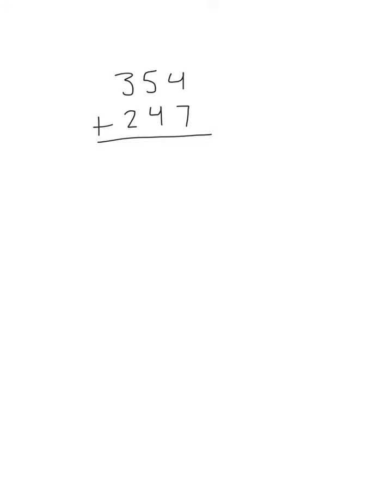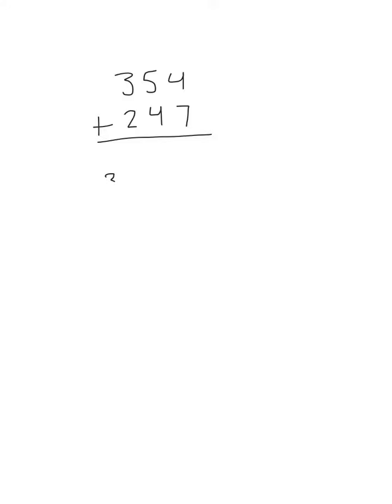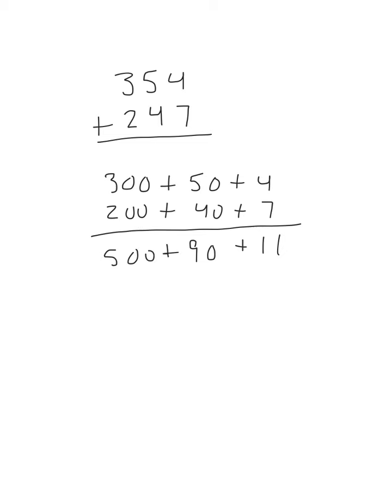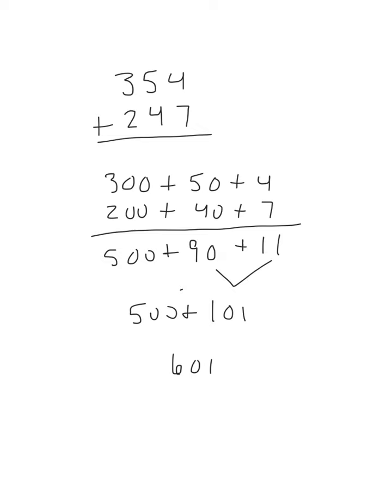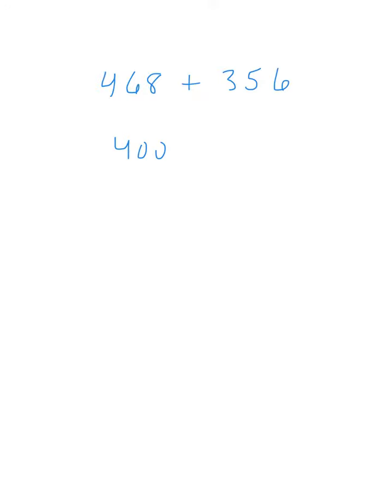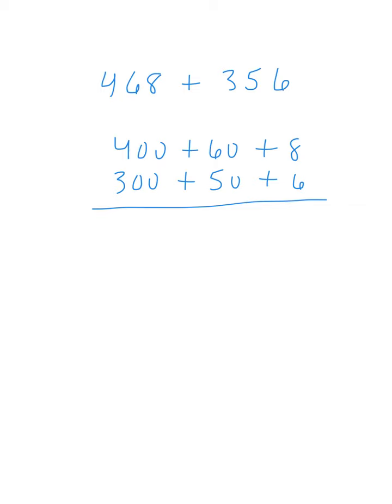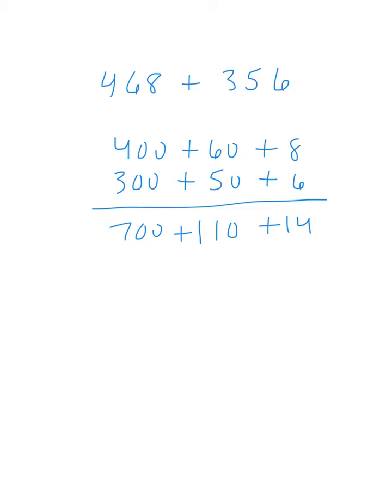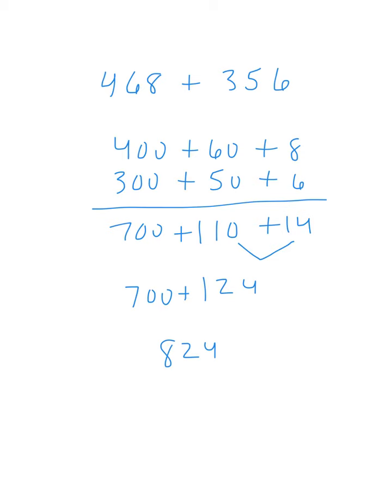Breaking each number into its place value